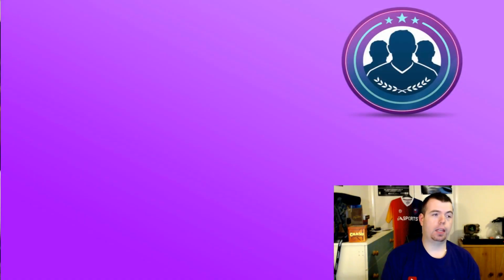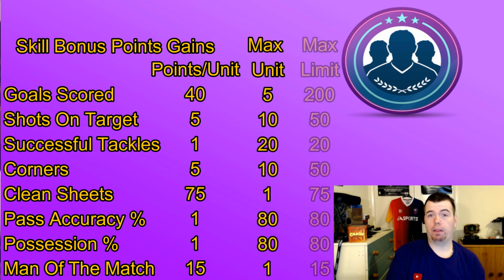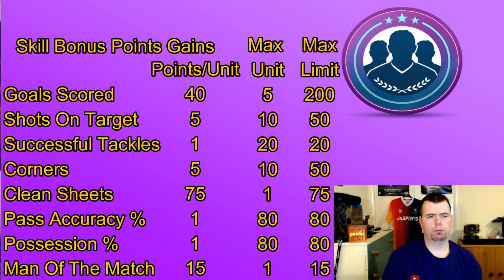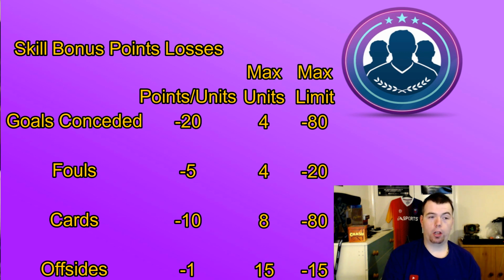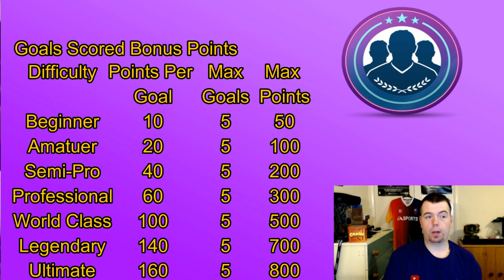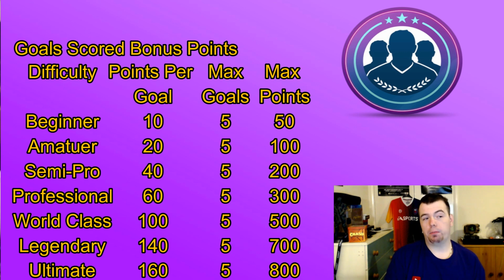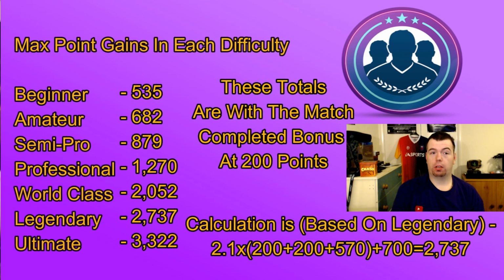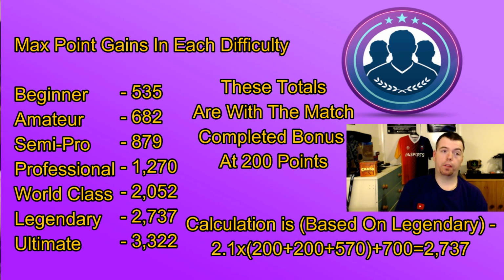Max Squad Battle Rewards On Each Difficulty - Calculation Worked Out - Fifa 18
Every Time we fill the jar on a livestream i will be Giving Away 500 Fifa points on xbox or playstation so be sure to fill it
Social Medias -

With how many people play squad battles and aim for the top 100 ive done this video for you guys and done the calculations for you as well. only thing is is about the possession I'm not if its 80% or 60% but other than that everything else is ok. I hope this helps you out guys and hope you enjoy the video